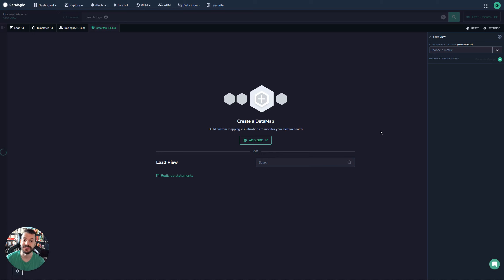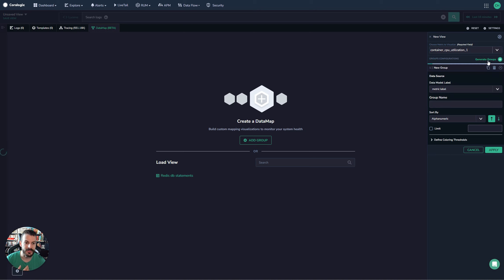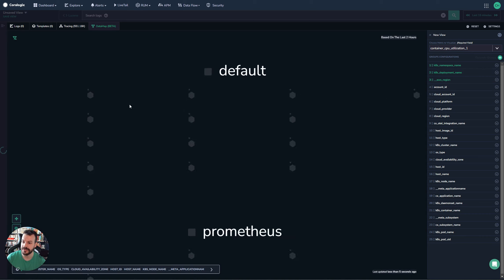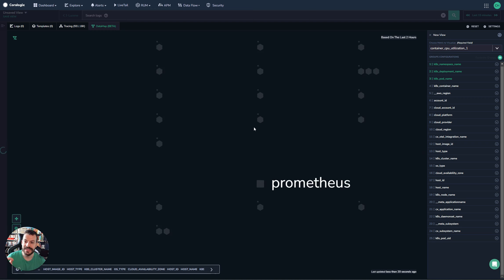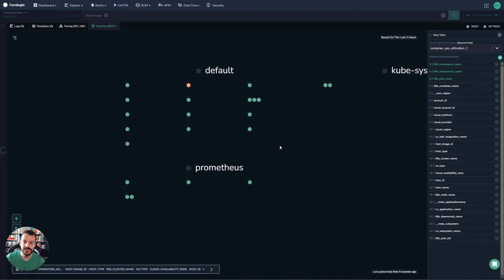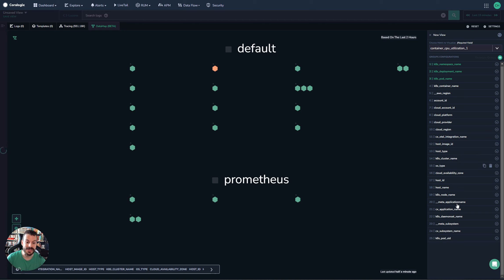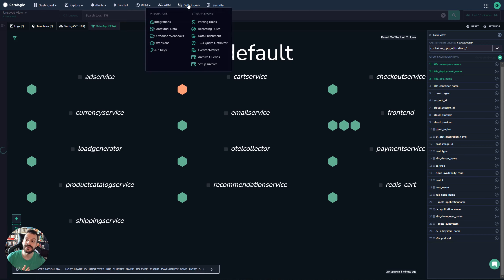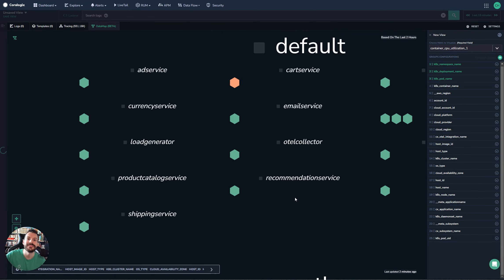5.2 Coralogix K8s Academy - Visualizing Metrics with DataMap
DataMap is a novel method of visualizing metrics in the Coralogix platform. This works exceptionally well for services like Kubernetes, where metrics are almost always grouped and sliced. This is a highly visual, flexible and powerful way of generating previously unavailable insights into your cluster.